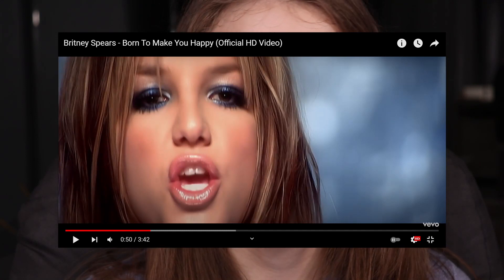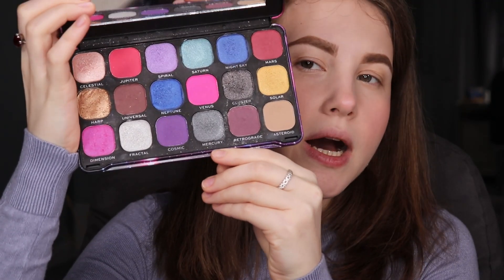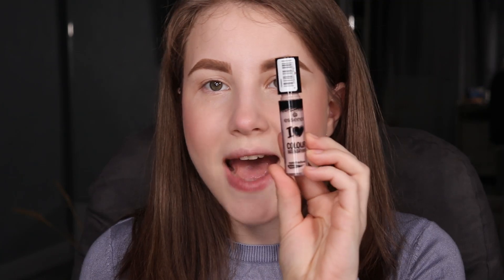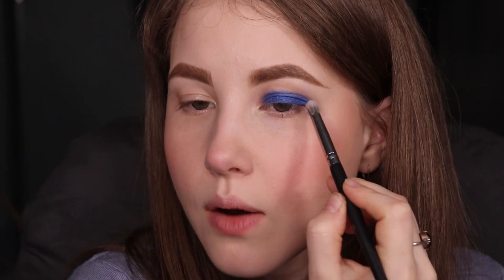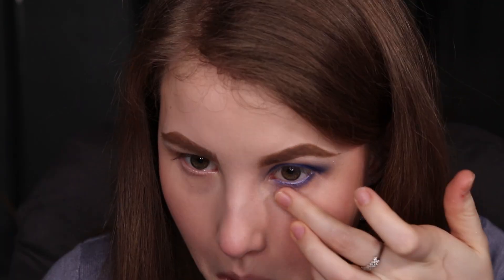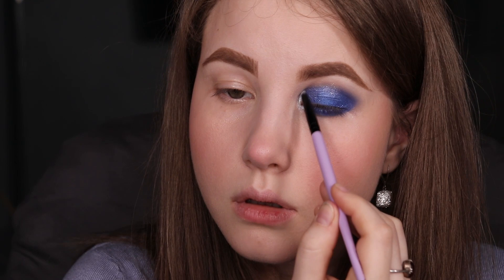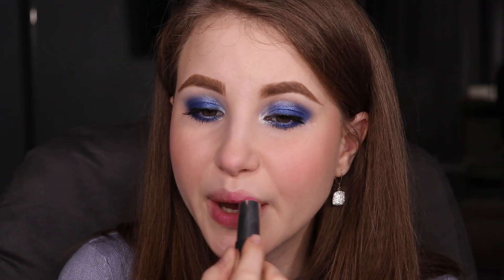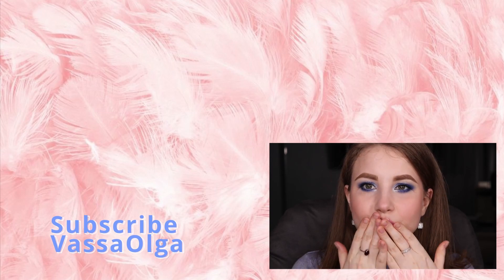BORN TO MAKE YOU HAPPY MAKEUP | TUTORIAL | VassaOlga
In today`s video I`m recreated icon look of Ms. Britney Spears...

Products

Maybelline High Sky Mascara
Black eye pencil (any)
Makeup Revolution – forever constellation
Essence white pigment